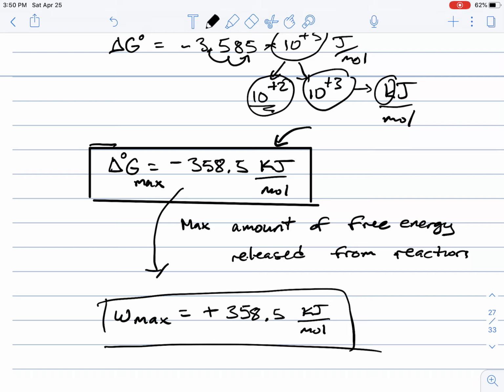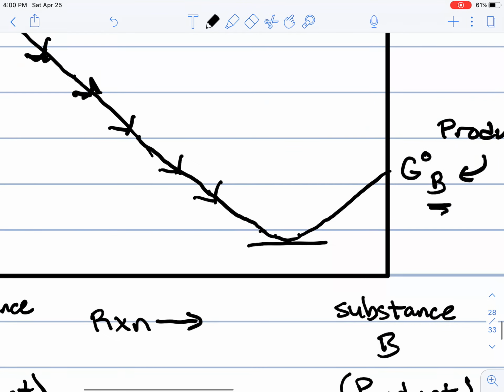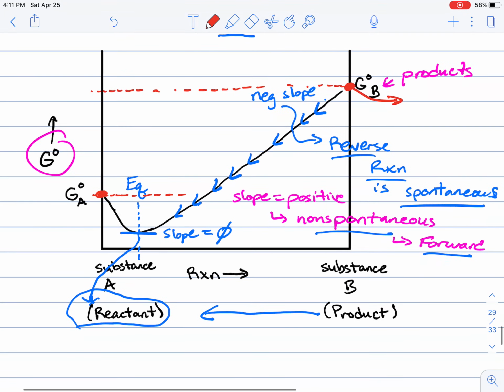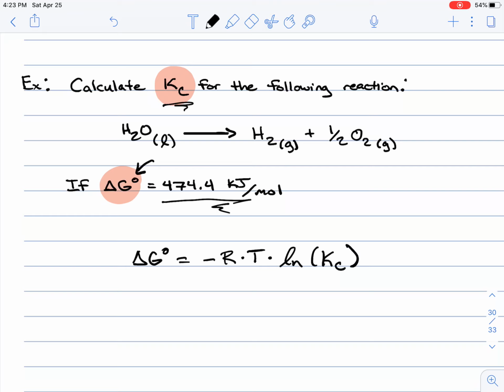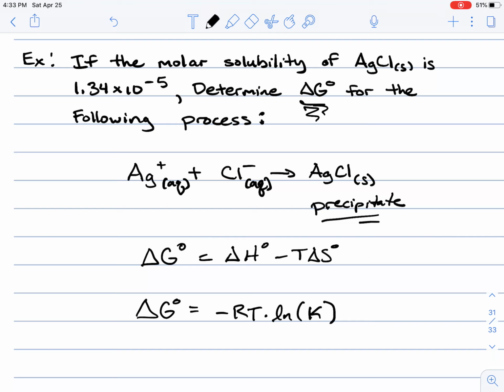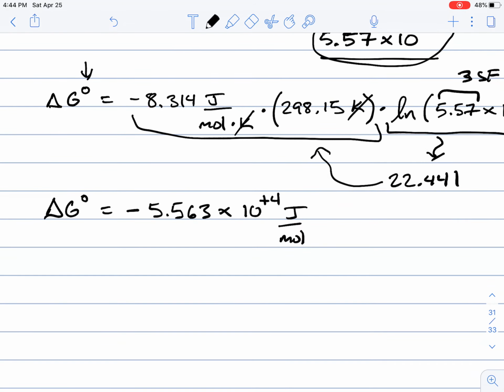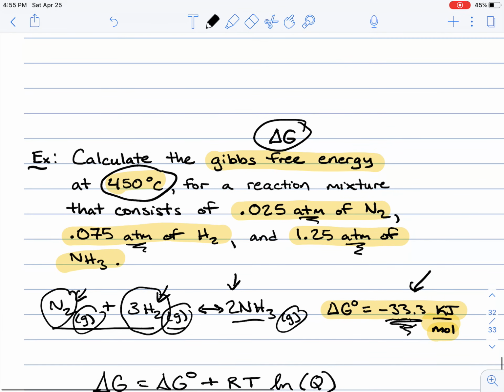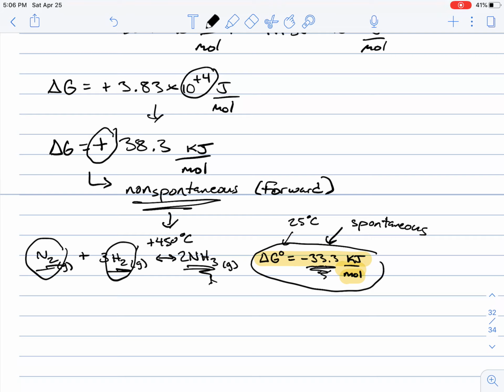08. Intro to Thermodynamics: Relating Free Energy to Equilibrium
In this video, I discuss how free energy and the equilibrium constant are related to each other qualitatively and quantitatively.